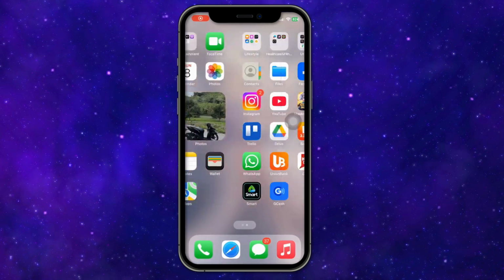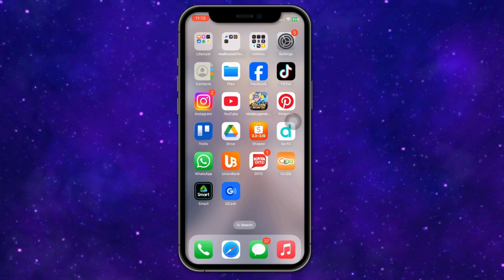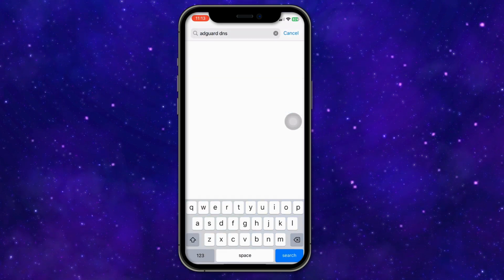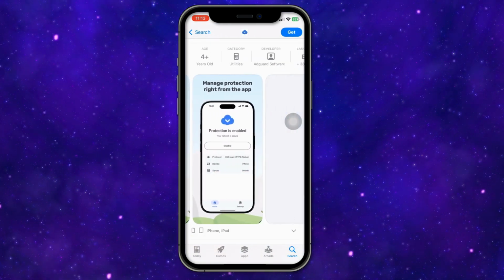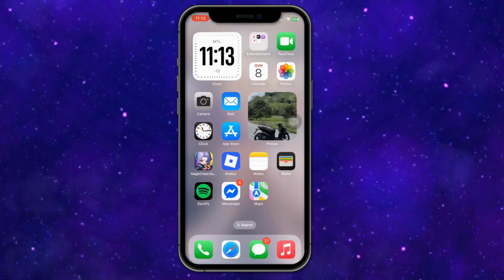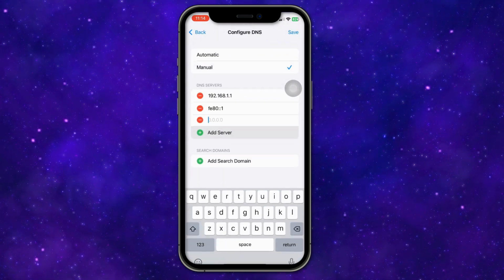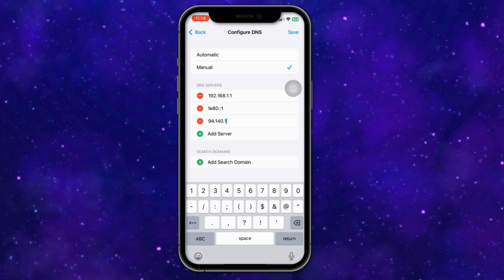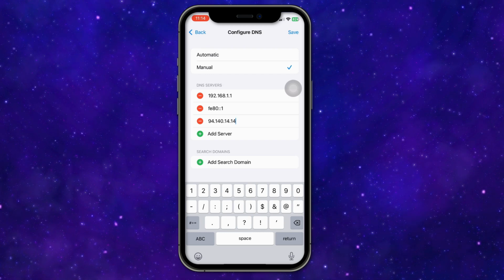HOW TO SETUP AND CONFIGURE ADGUARD DNS ON IPHONE 2026! (FULL GUIDE)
In this video, I am going to show you how to setup and configure AdGuard DNS on iPhone. Learn how to block ads, improve privacy, and change DNS settings on iOS for a safer browsing experience.